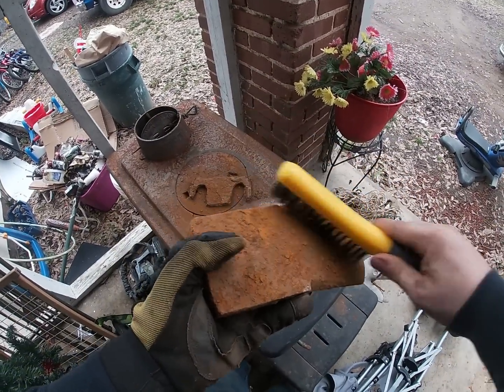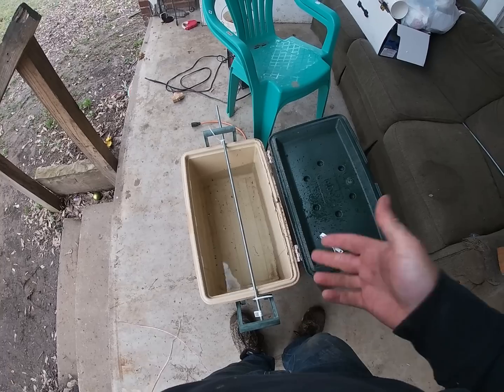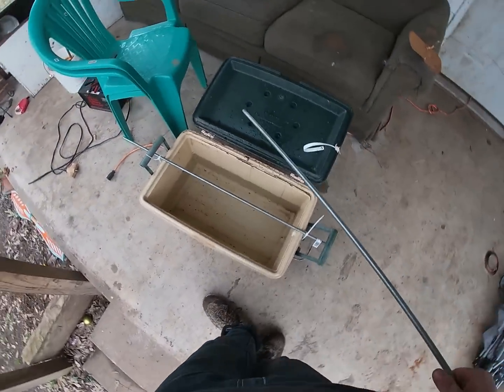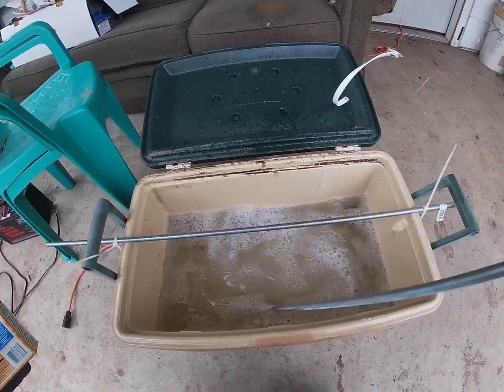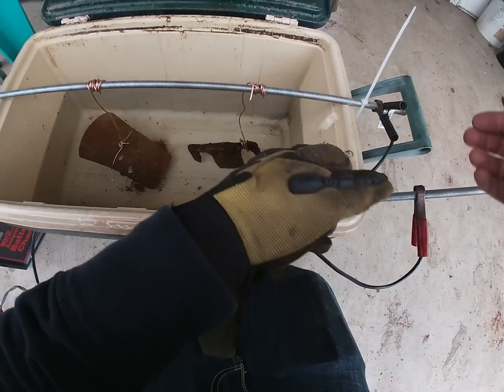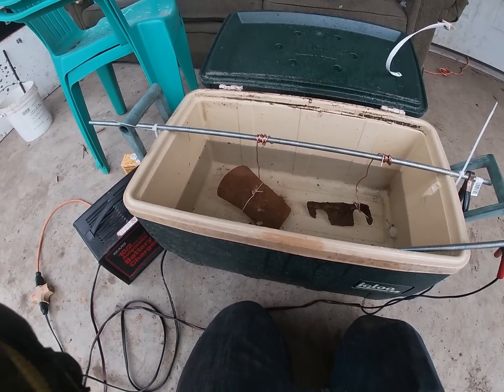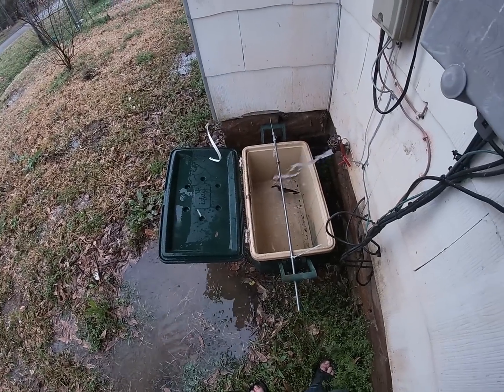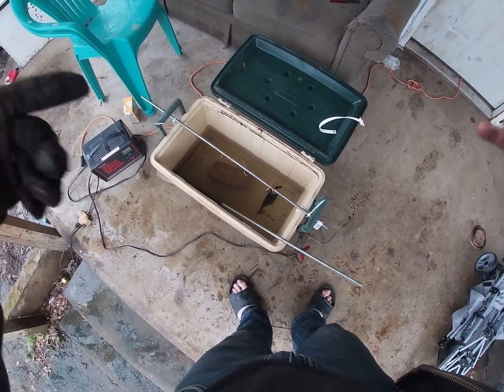how to do electrolysis on relics and a before and after of electrolysis on an axe head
how to set up your own electrolysis tank step by step along with a before and after electrolysis on an axe head i found at an old church site